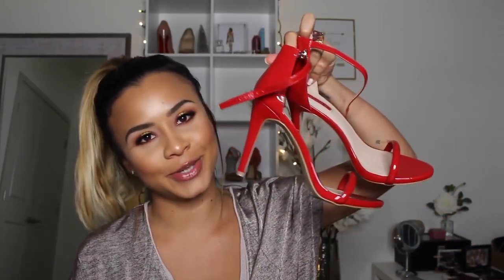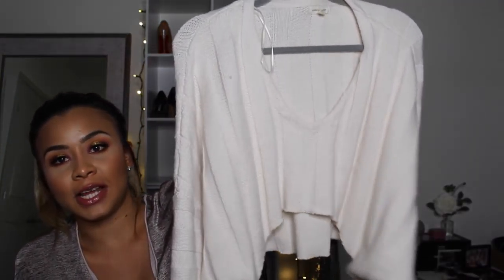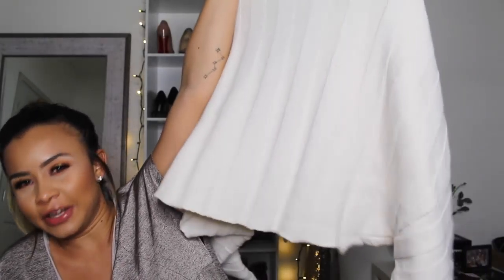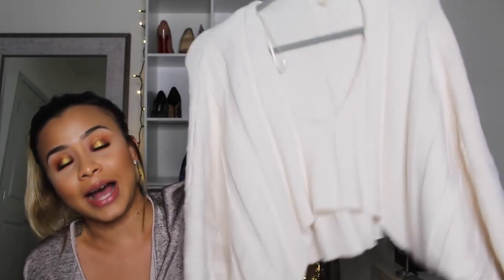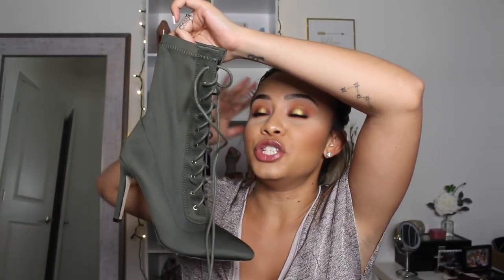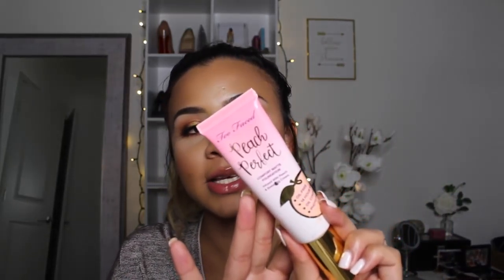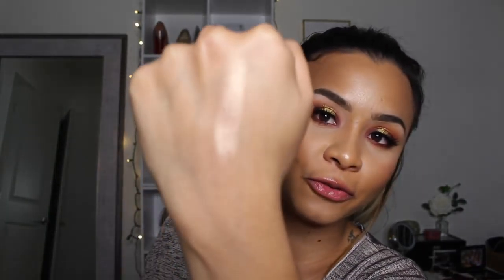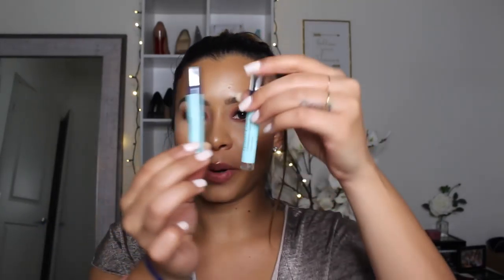November Favorites !!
Hey everyone!
Heres my last favorites video of the year before my end of the year favorites video!
Sorry for being stuffy and all over the place lol. Hope you enjoy!

Coffee Maker

Green Booties - NOT AVAILABLE

NYX lip creme

Loreal Liquid lIpstick

Butter Bronzer

Loreal Sponge

Amazon Brush Set

( code Ivana20 for discount!)